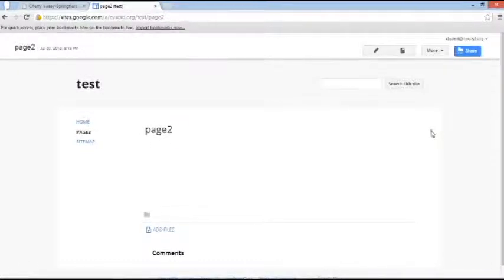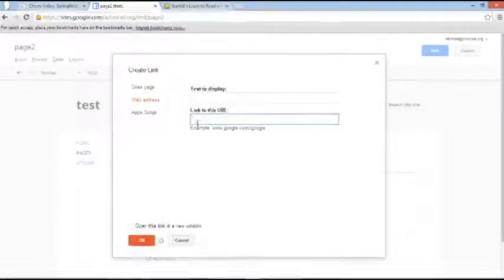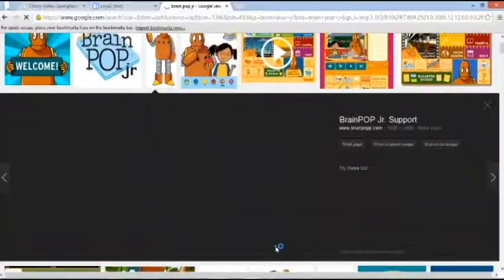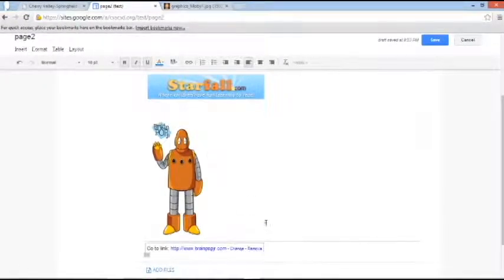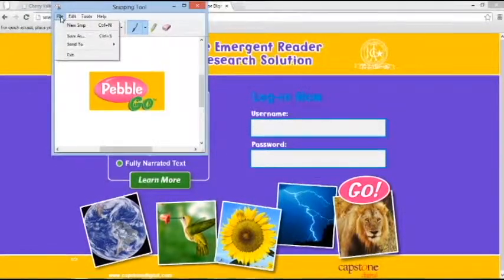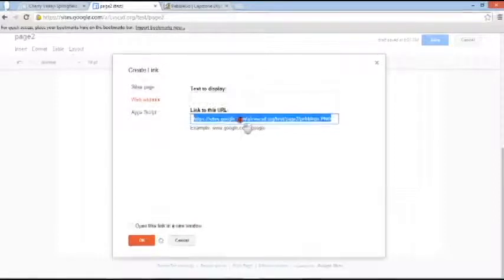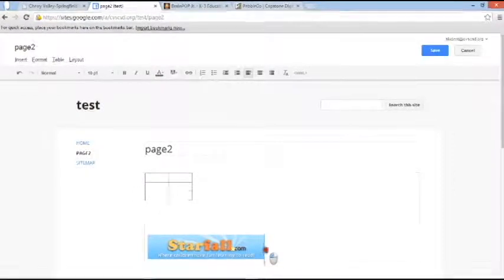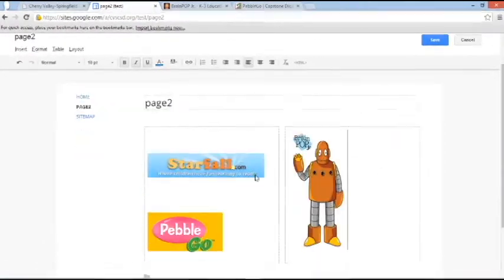Pictures as Links in Google Sites